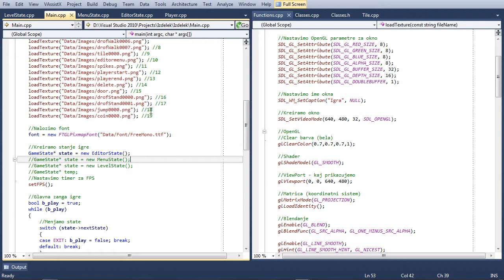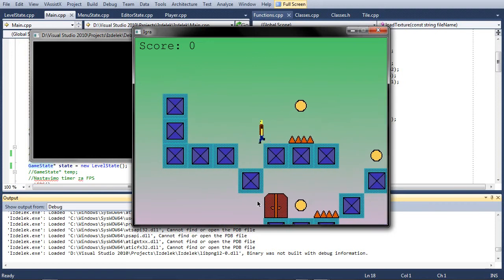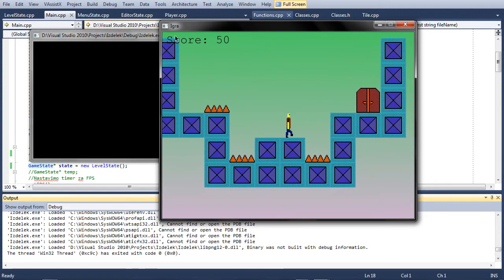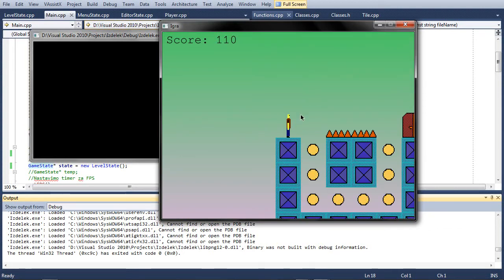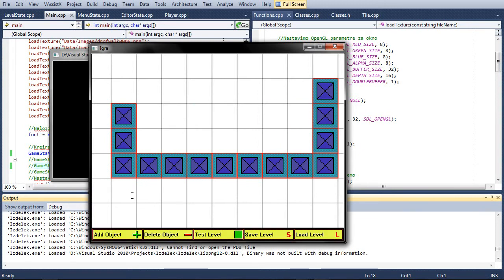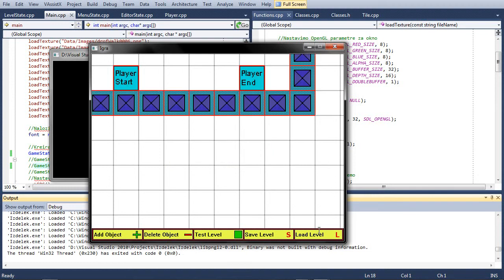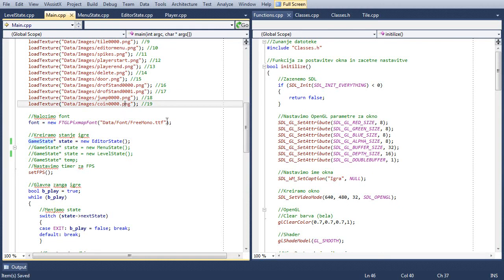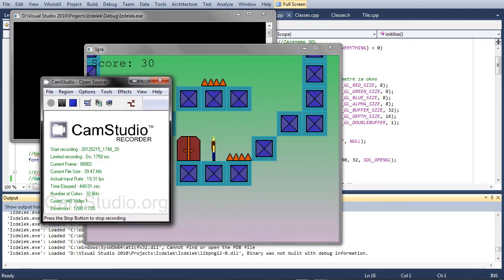Red's video log #2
Just showing the current school project. Almost finished but still needs some small things. You can see most of normal platforming things implemented.